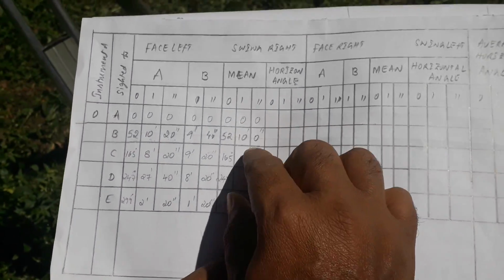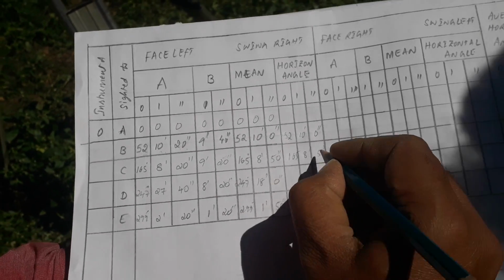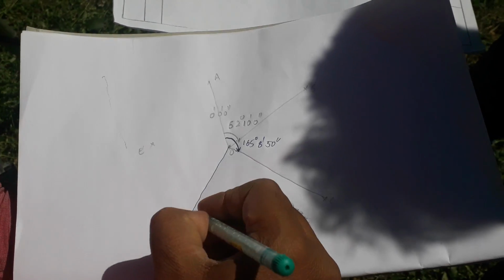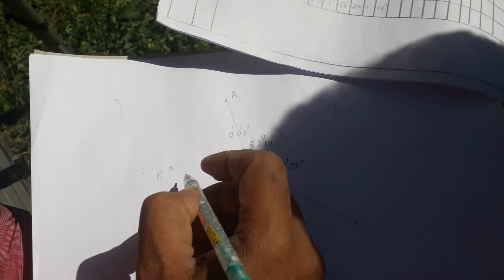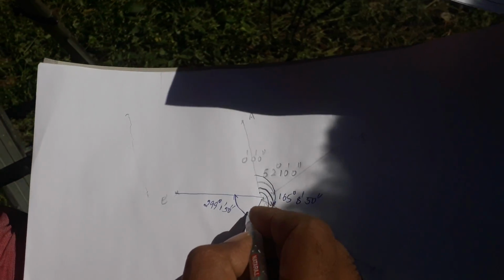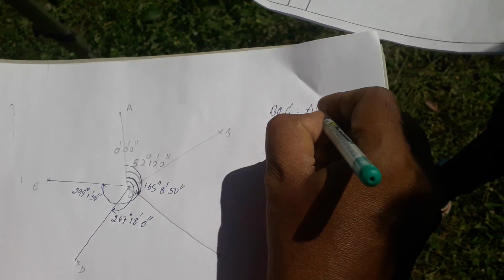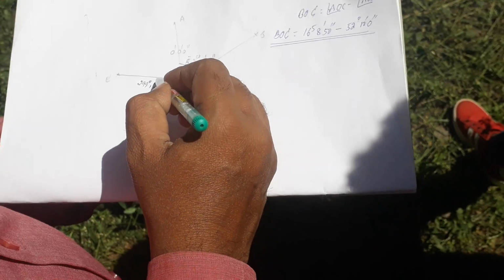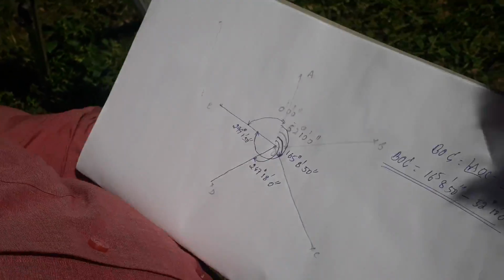REITERATION METHOD OF FINDING HORIZONTAL ANGLE SURVEY 2 UNIT-1 SESSION 5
REITERATION METHOD OF FINDING HORIZONTAL ANGLE